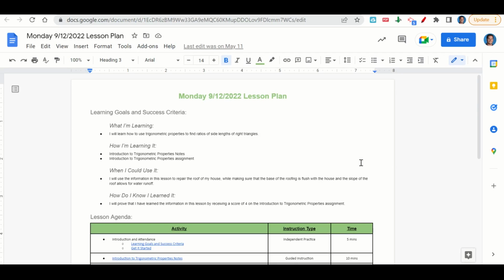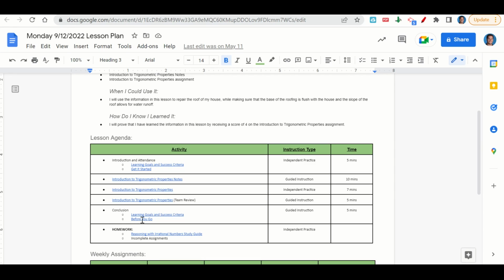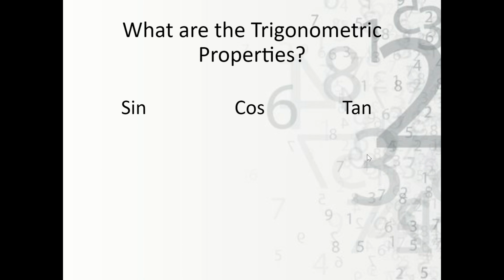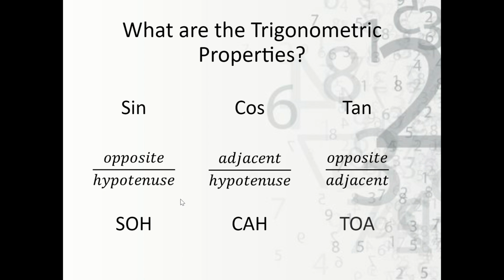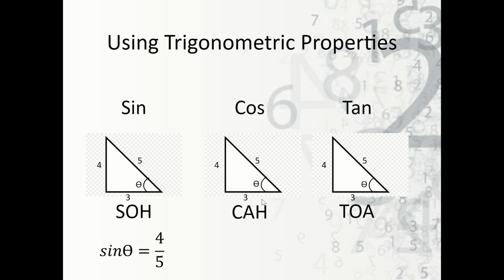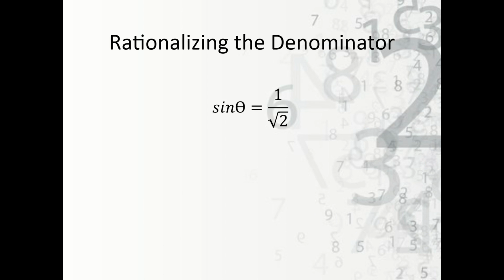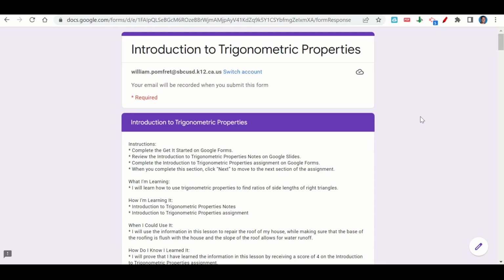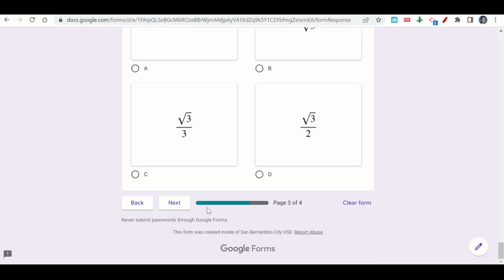9/12/2022 Introduction to Trigonometric Properties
0:00 Agenda and Learning Goals
1:24 Introduction to Trigonometric Properties Notes
5:55 Introduction to Trigonometric Properties

Instructions:
* Review the Introduction to Trigonometric Properties Notes on Google Slides.
* Complete the Introduction to Trigonometric Properties assignment on Google Forms.

What I’m Learning:
* I will learn how to use trigonometric properties to find ratios of side lengths of right triangles.

How I’m Learning It:
* Introduction to Trigonometric Properties Notes
* Introduction to Trigonometric Properties assignment

When I Could Use It:
* I will use the information in this lesson to repair the roof of my house, while making sure that the base of the roofing is flush with the house and the slope of the roof allows for water runoff.

How Do I Know I Learned It:
* I will prove that I have learned the information in this lesson by receiving a score of 4 on the Introduction to Trigonometric Properties assignment.